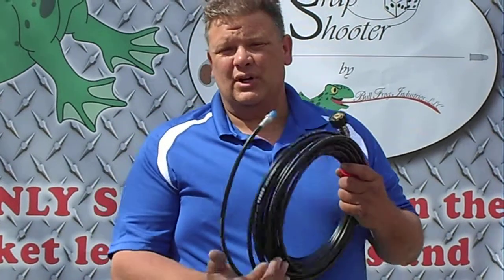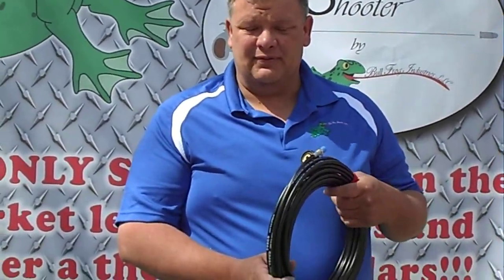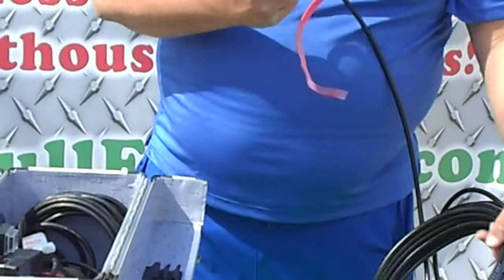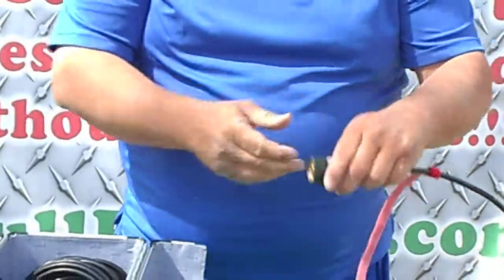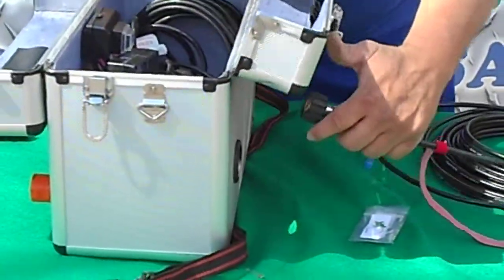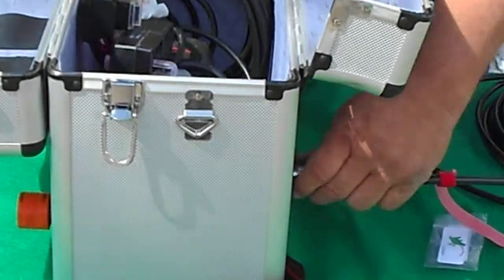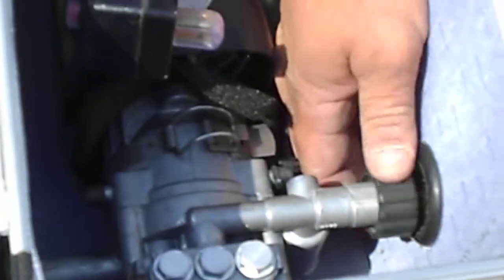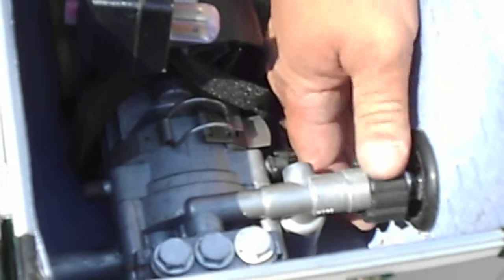#2 High Pressure Jetter Hose